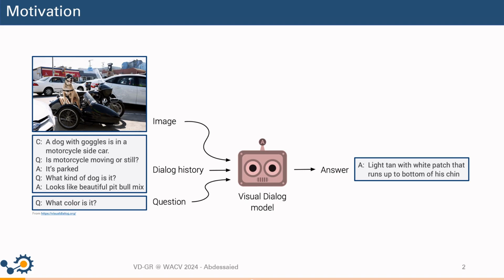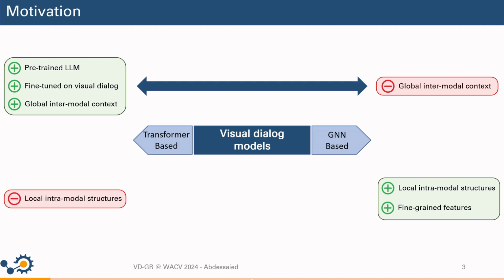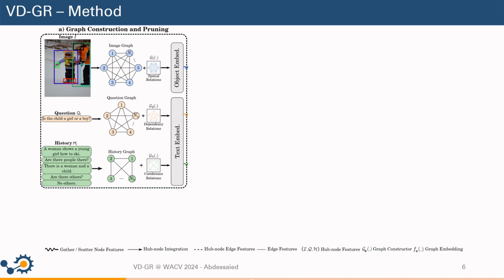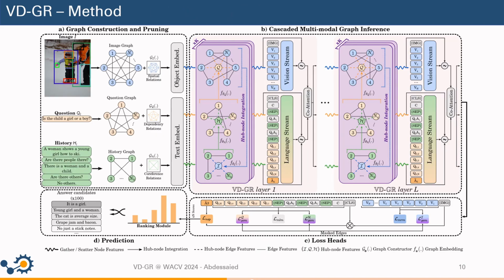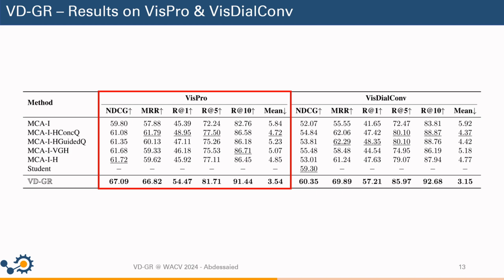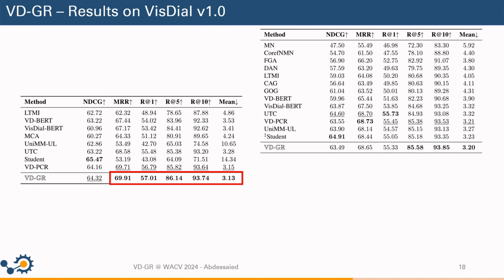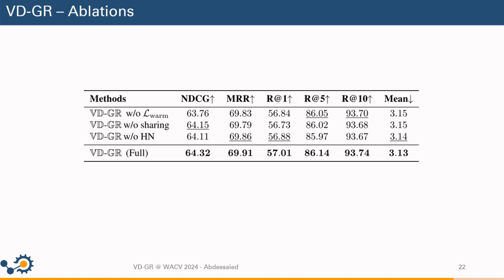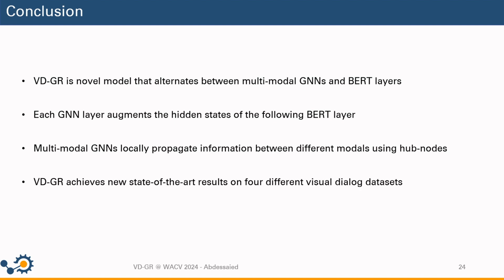VD-GR: Boosting Visual Dialog With Cascaded Spatial-Temporal Multi-Modal Graphs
Authors: Adnen Abdessaied; Lei Shi; Andreas Bulling
 Description: We propose VD-GR – a novel visual dialog model that combines pre-trained language models (LMs) with graph neural networks (GNNs). Prior works mainly focused on one class of models at the expense of the other, thus missing out on the opportunity of combining their respective benefits. At the core of VD-GR is a novel integration mechanism that alternates between spatial-temporal multi-modal GNNs and BERT layers, and that covers three distinct contributions: First, we use multi-modal GNNs to process the features of each modality (image, question, and dialog history) and exploit their local structures before performing BERT global attention. Second, we propose hub-nodes that link to all other nodes within one modality graph, allowing the model to propagate information from one GNN (modality) to the other in a cascaded manner. Third, we augment the BERT hidden states with fine-grained multi-modal GNN features before passing them to the next VD-GR layer. Evaluations on VisDial v1.0, VisDial v0.9, VisDialConv, and VisPro show that VD-GR achieves new state-of-the-art results on all datasets.